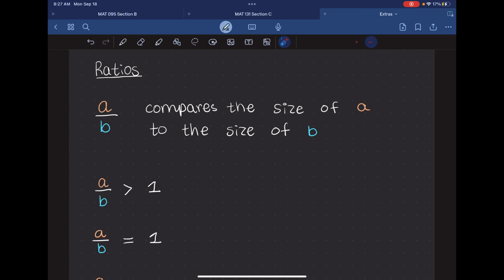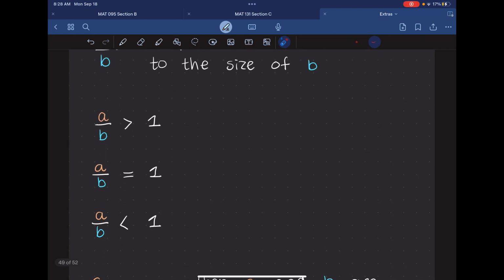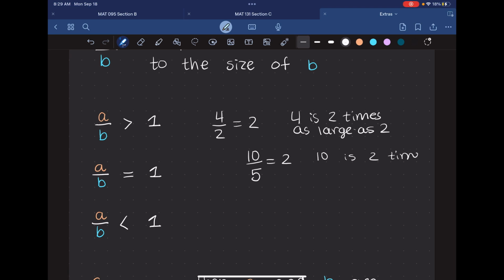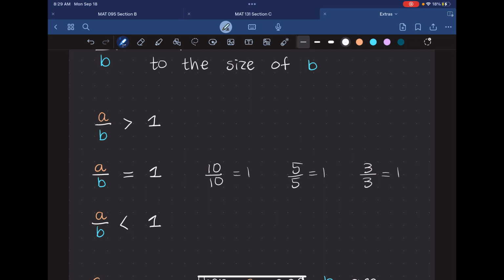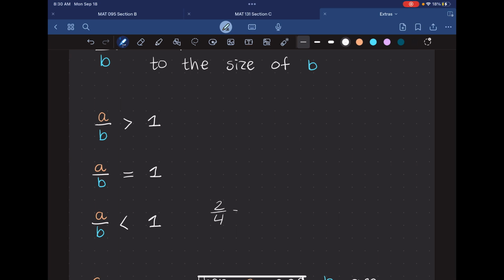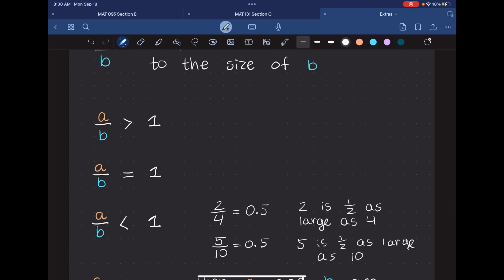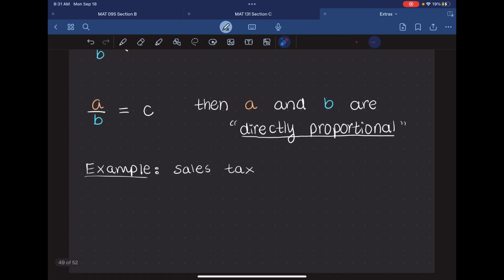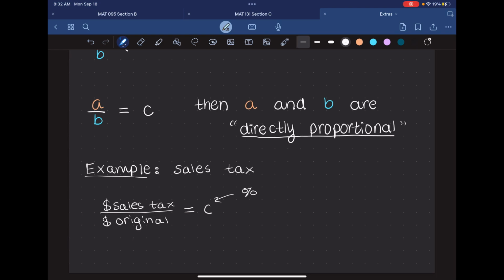Introduction to Ratios